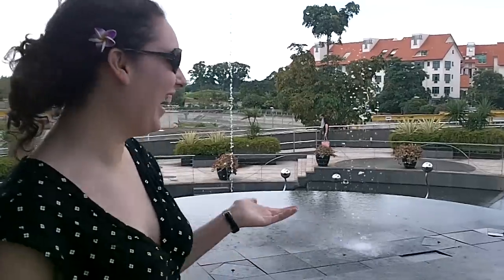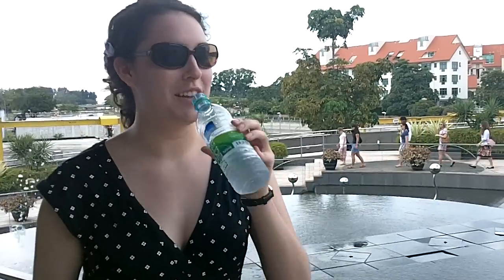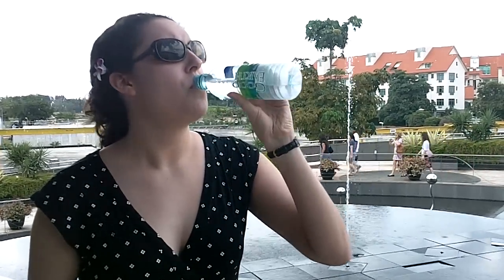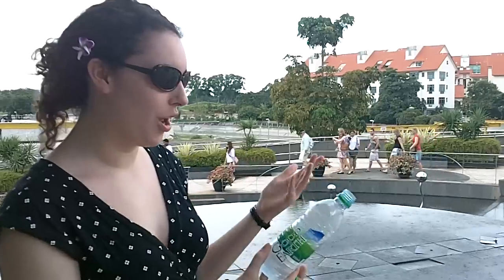NEWater Plant in Singapore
Learn about the water purification process at the NEWater Plant in Singapore and watch Emily drink purified sewage water!